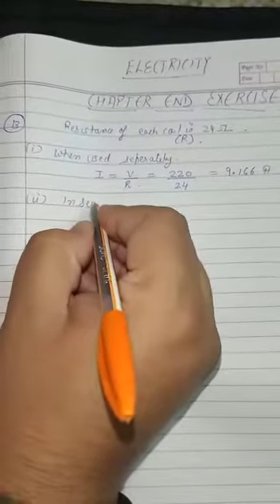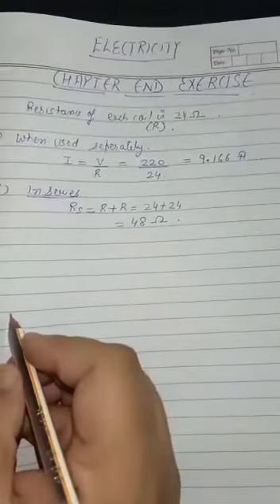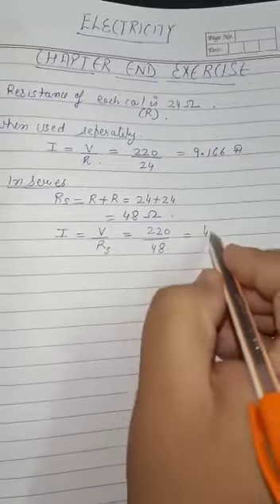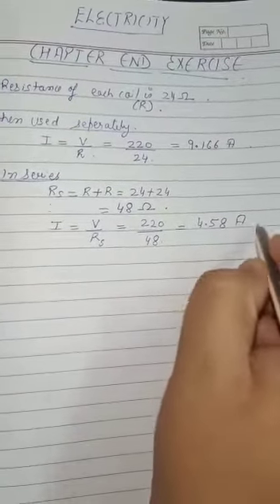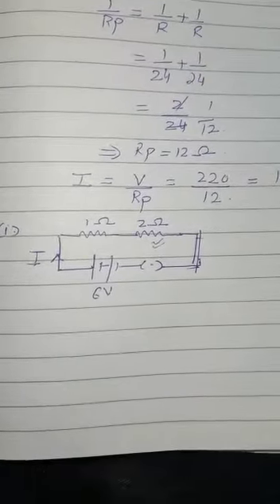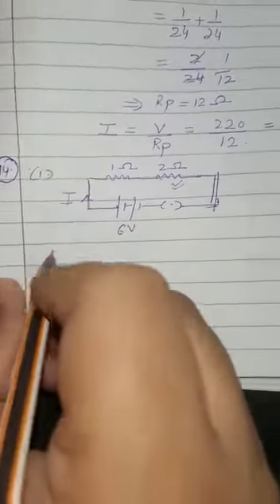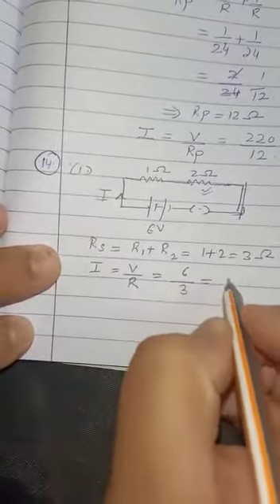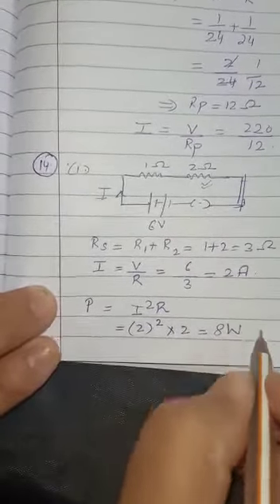Class X Physics Electricity Exercise 2